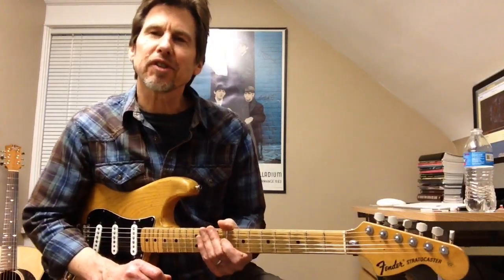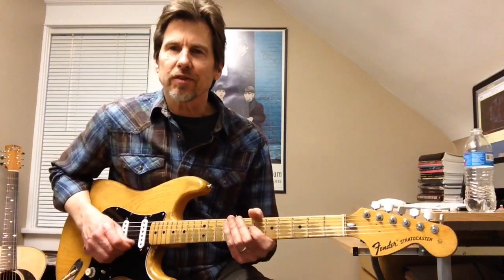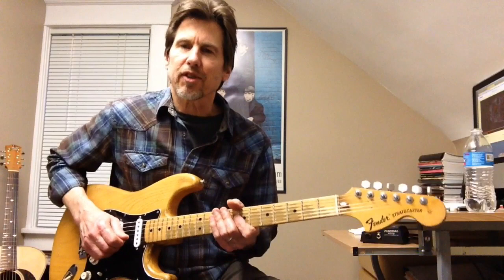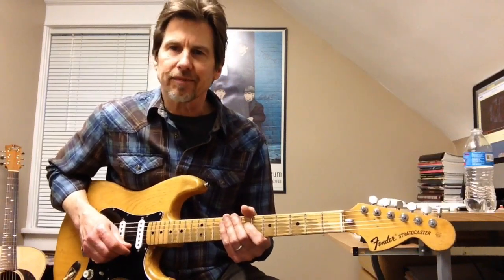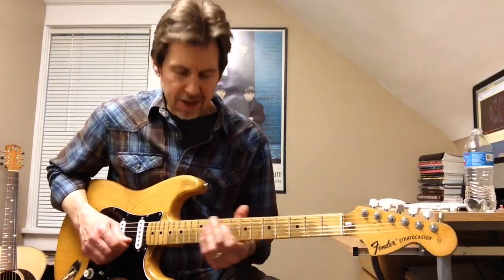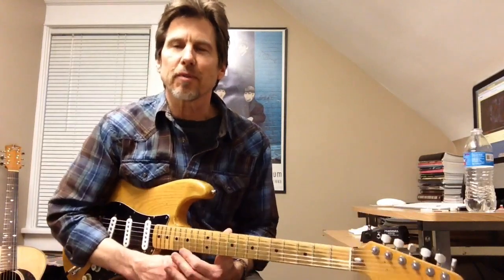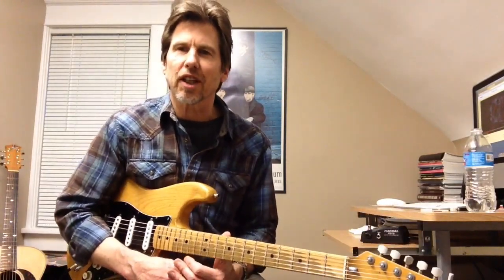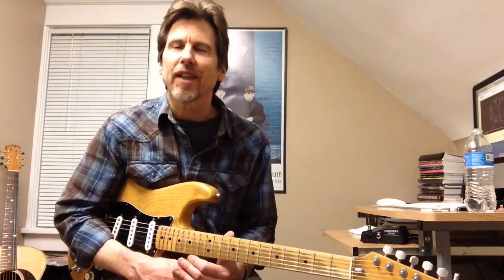Little Wing - Jimi Hendrix tutorial by Bill Uhler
This Hendrix song is a classic! This can be a challenge to play, but if you're up for the challenge... I can teach you how!
Please check out the Music Gallery for some Great guitar deals and online lessons at;